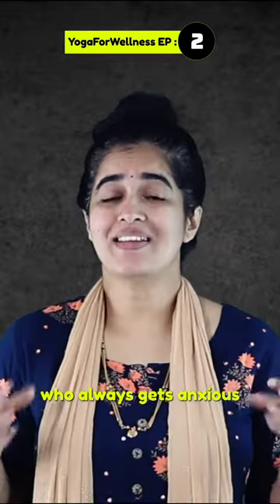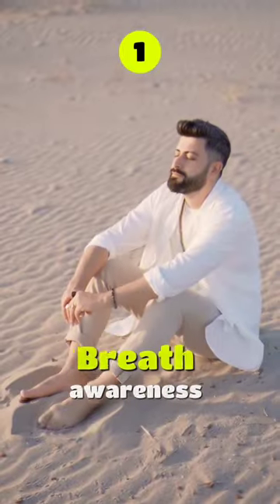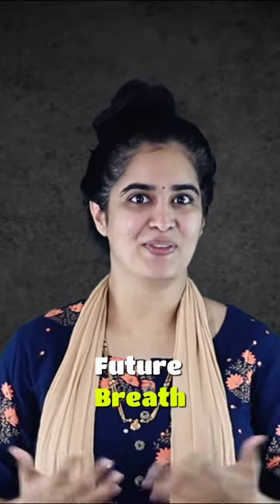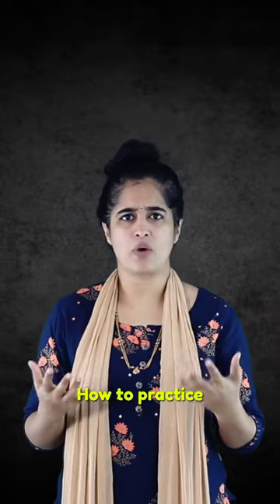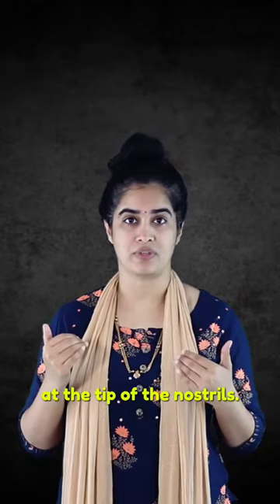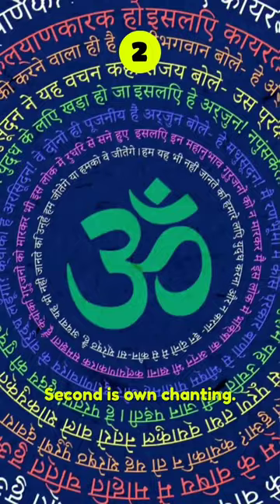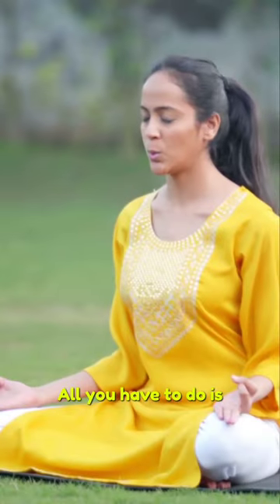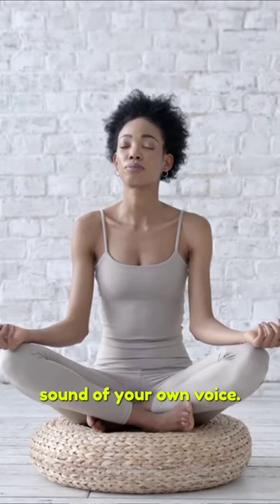breathing exercise to overcome stress and anxiety naturally?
🧘🏻‍♀️ Breath Your Stress Away! 🧘🏻‍♀️

🌺Yoga Wellness Tips🌺

Overthinking is very taxing on the mind and might lead to sever mental health issues such as anxiety & depression.

Breath is a special gift that helps us to tame our monkey mind and to rectify our overthinking & anxious nature.

Watch the video to learn about 2 of the most efficient breathing exercise  & techniques to achieve freedom from a restless mind🥰💐🙌🏻 and overcome stress and anxiety naturally.